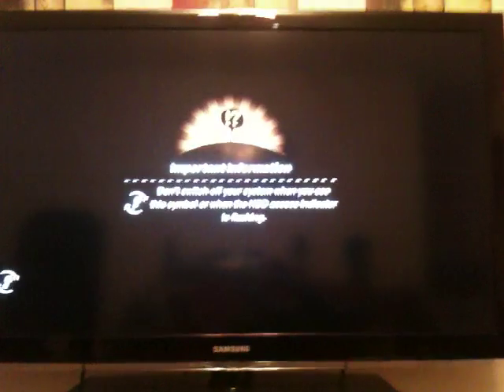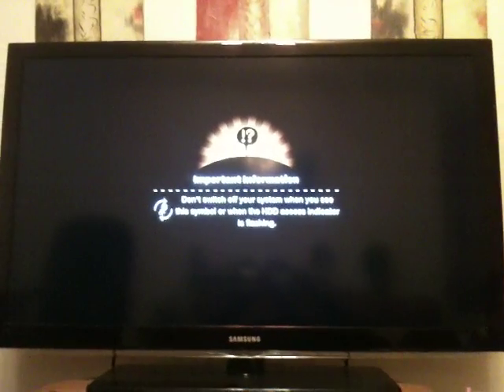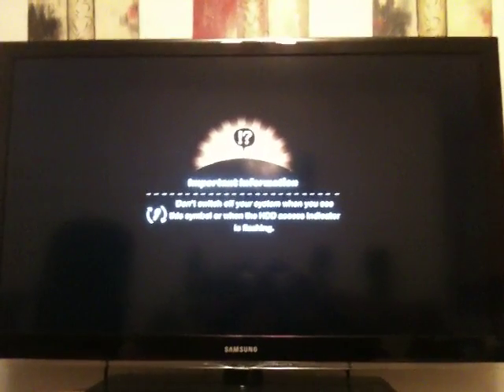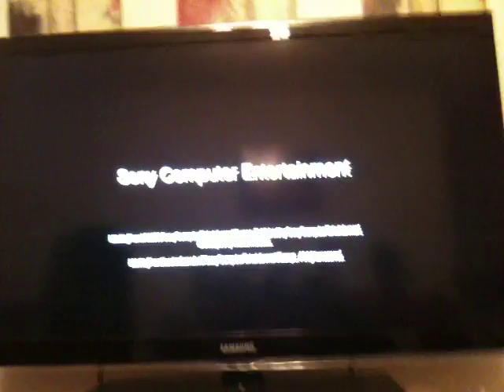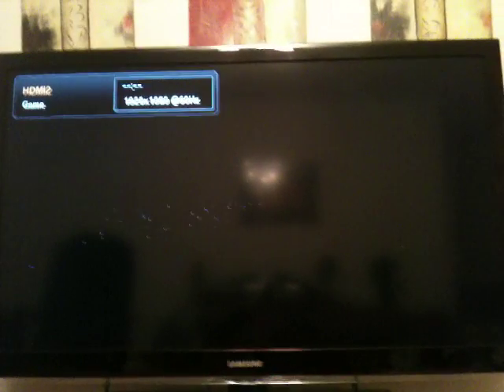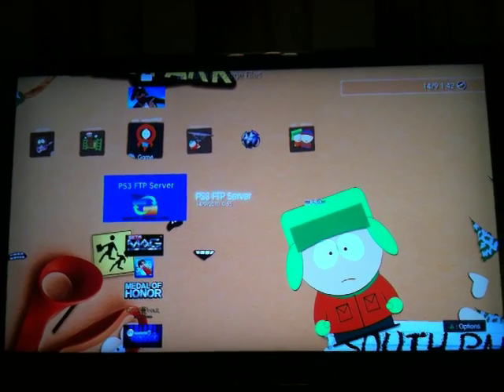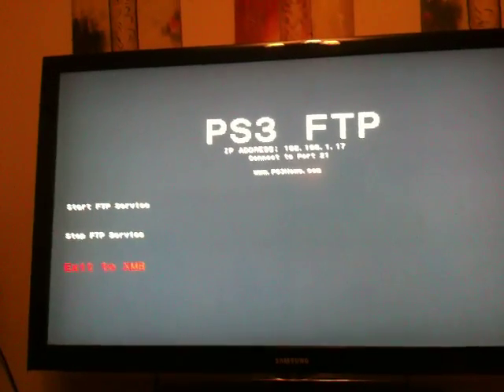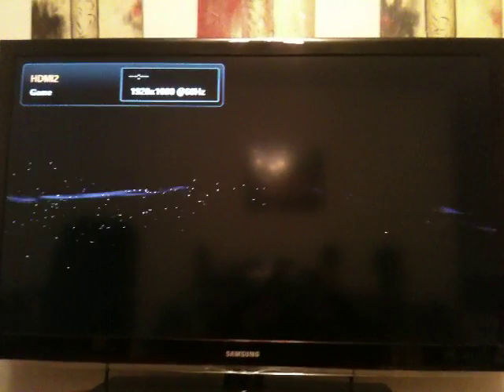ps3 jailbreak with iphone 2 and 3g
click on the red box on the video  to c ps3 3.55 jailbreak and runing homebrew